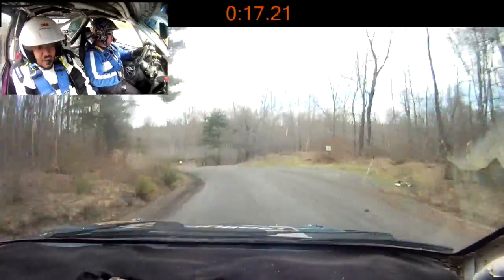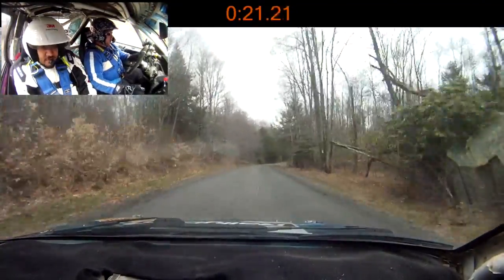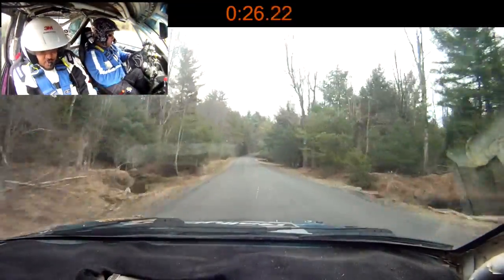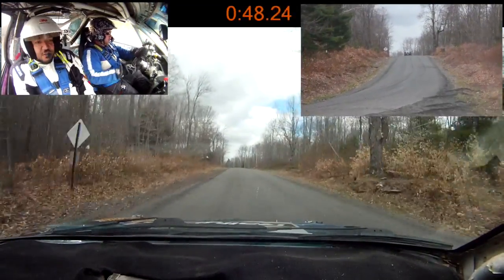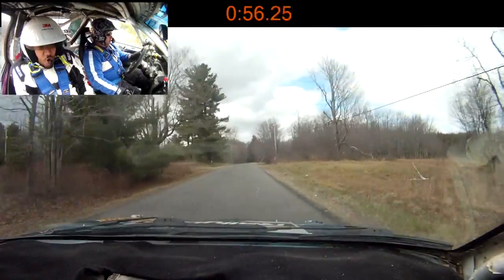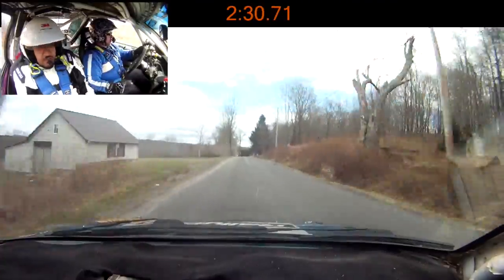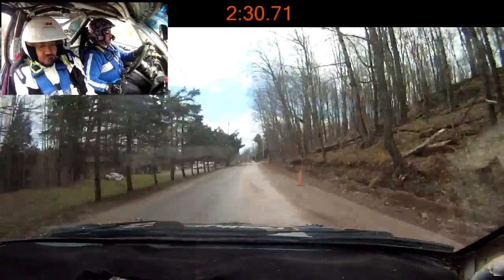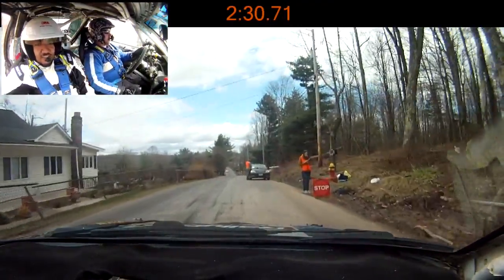ESPR 2014 SS15 - Spears/Harrell (BIG Moment)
In car from the Brakim Racing Dodge Neon of Scott Spears & Steven Harrell on the second pass of the Anawana Lake stage of the Empire State Performance Rally in Rock Hill, New York. At 0:45 we have one of the biggest moments of my rally career as we carry a little too much speed into a "Left 3," missing the apex and getting the tires on the loose gravel that sits off-line, causing us to slide completely off the road.